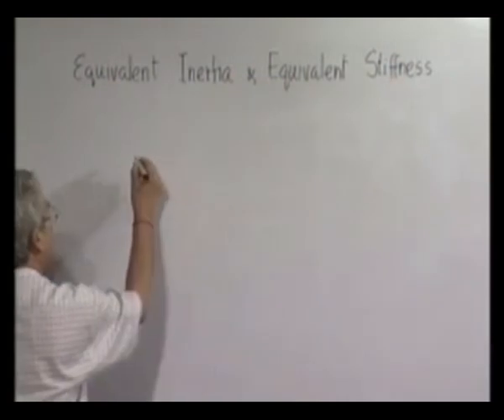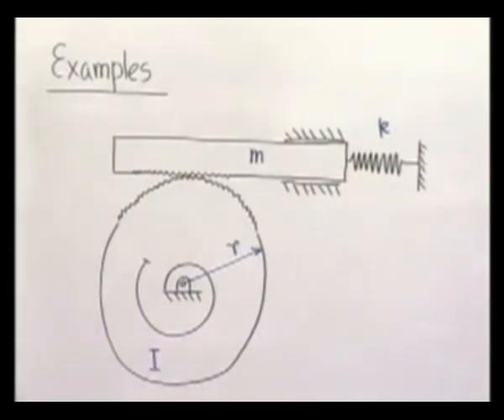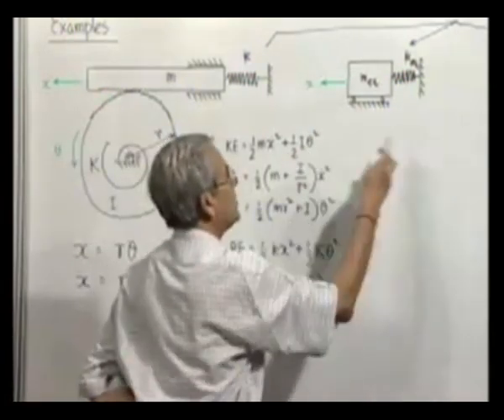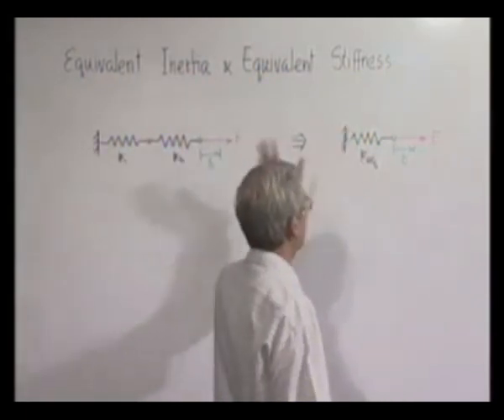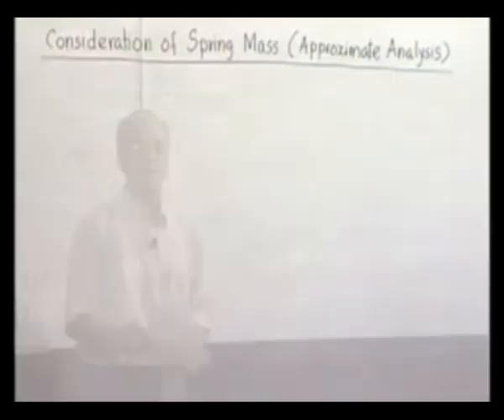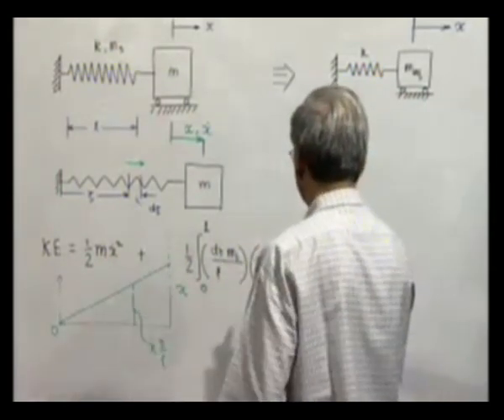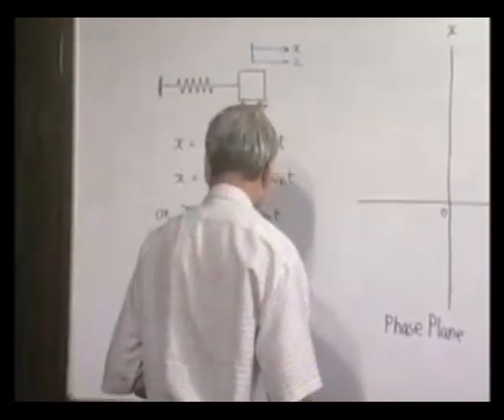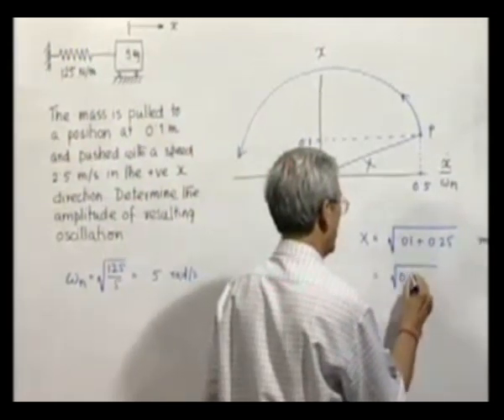Lec24: Dynamics of Machines